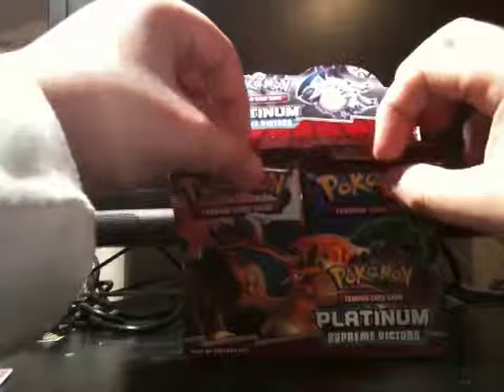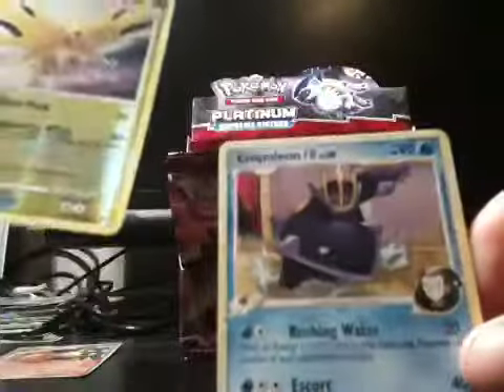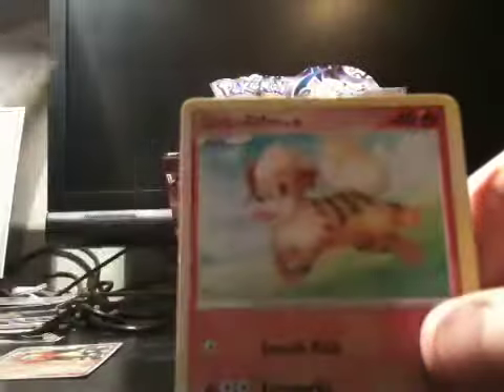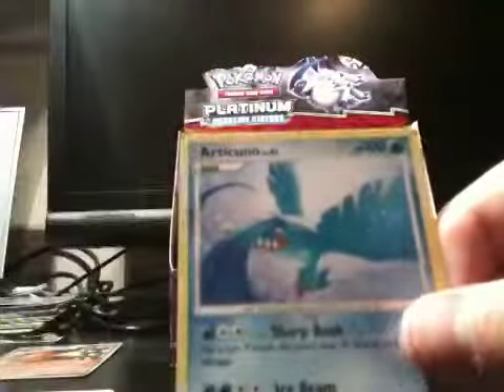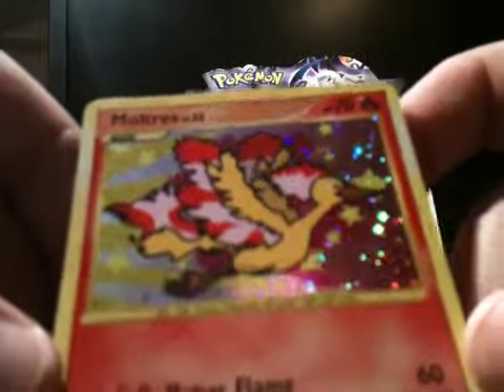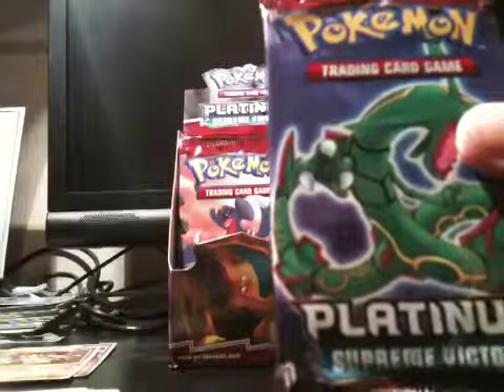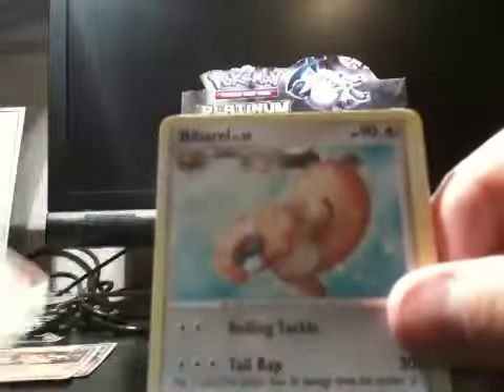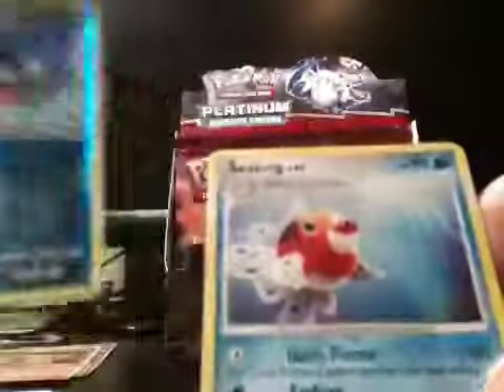Opening a Supreme Victors Booster Box Part 2 (Secret Rare Pull)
Carrying on